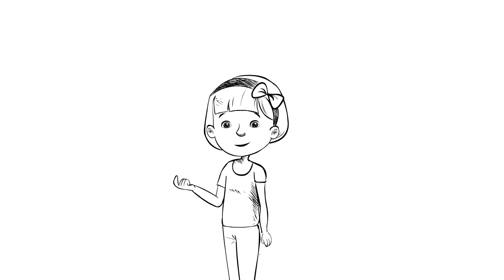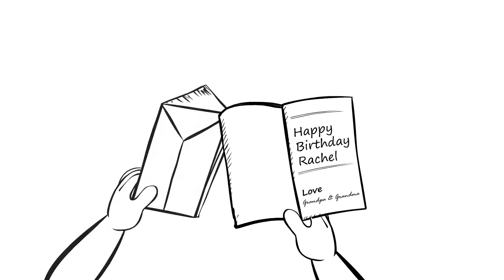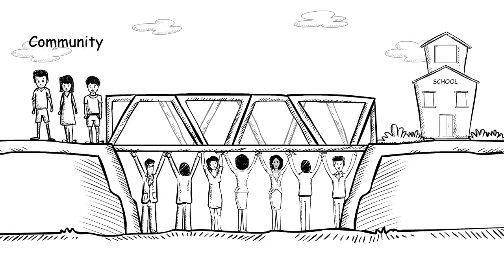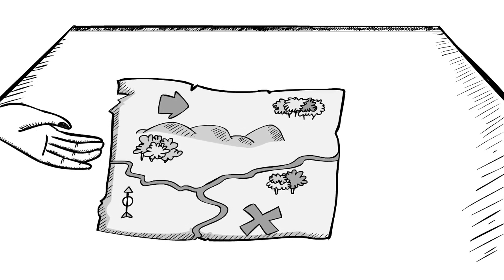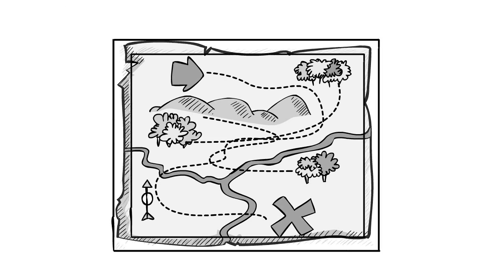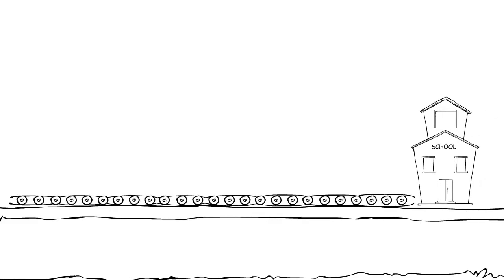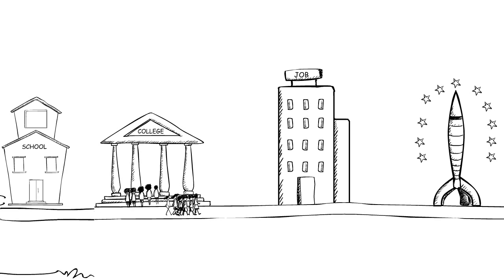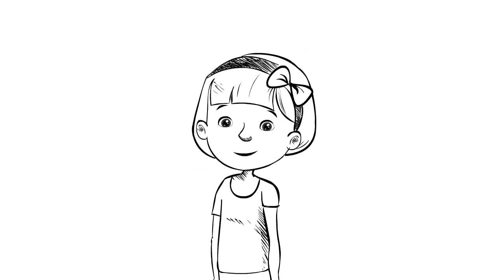Role of School Board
What is the role of a school board? Take an animated video journey with us during School Board Recognition Month to understand more. Want to attend a meeting?